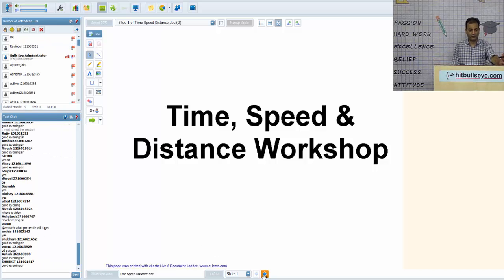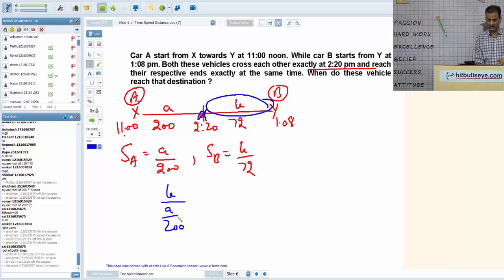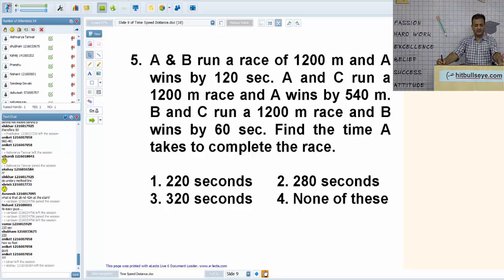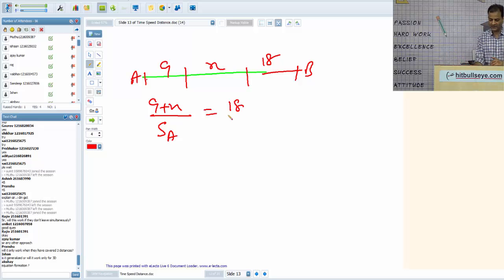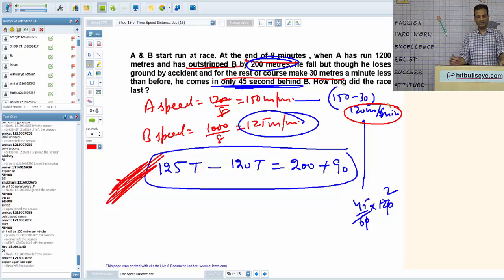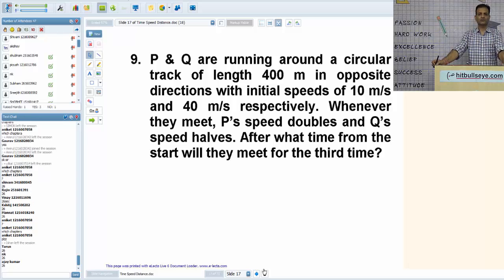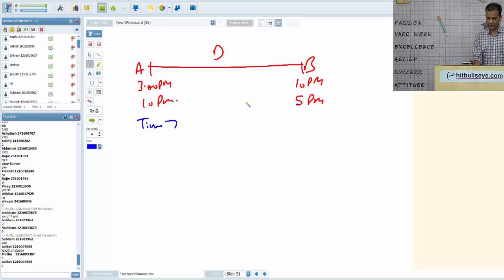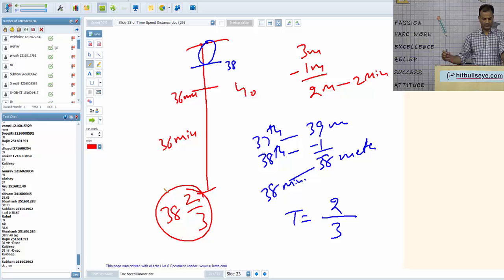Shortcuts & Tricks: Time, Speed & Distance (E-Lecture)